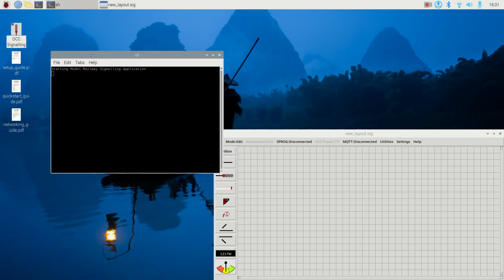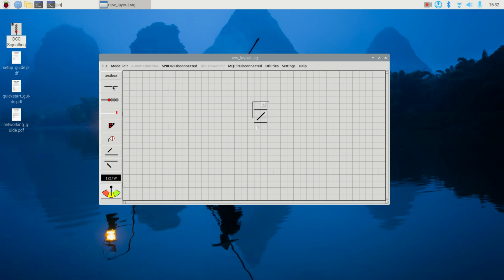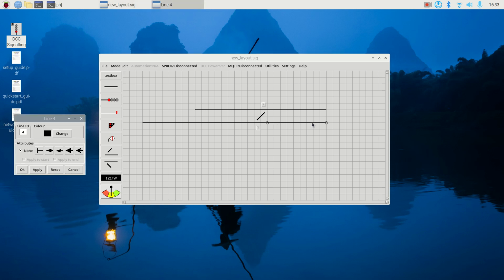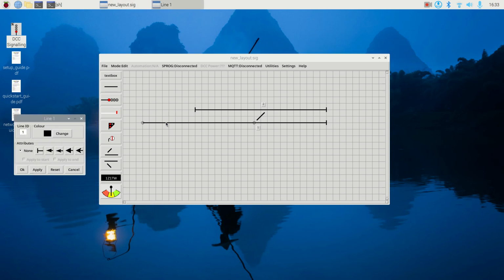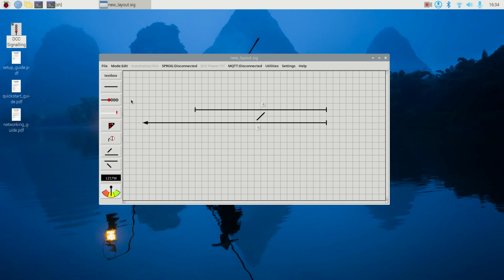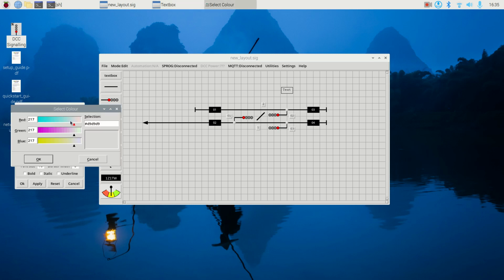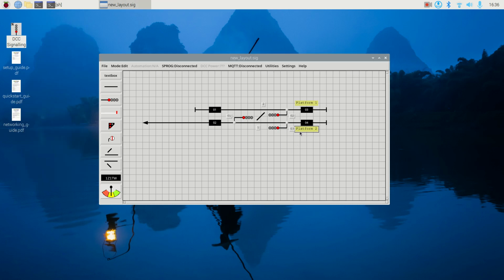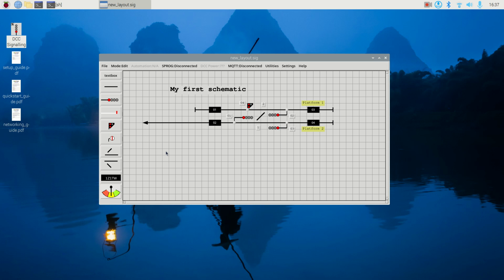Video 1 - Introduction to the schematic editor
A video to demonstrate how a simple layout schematic can be created within the DCC Signalling application in under 6 minutes.